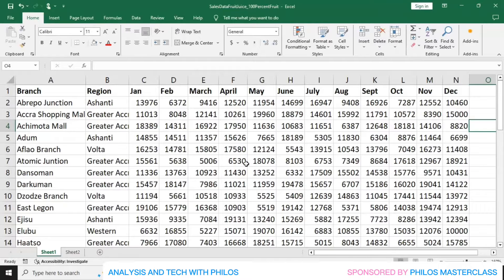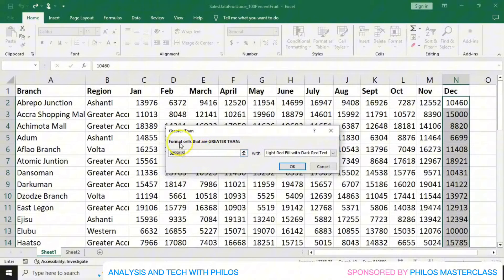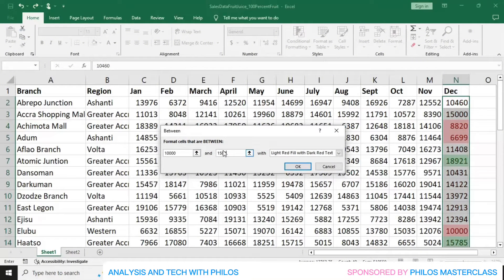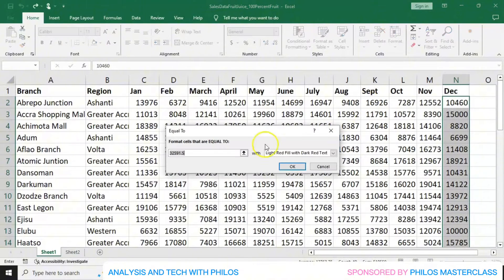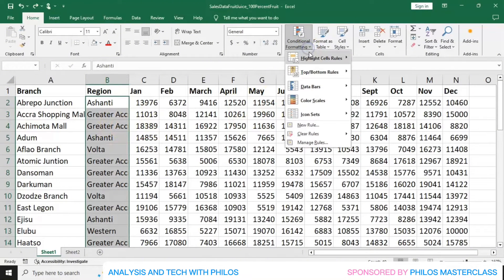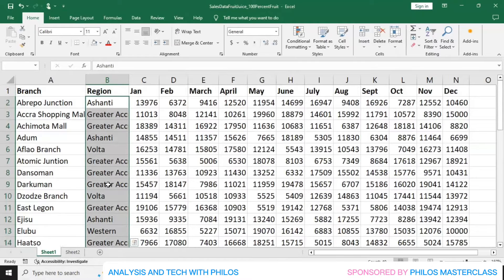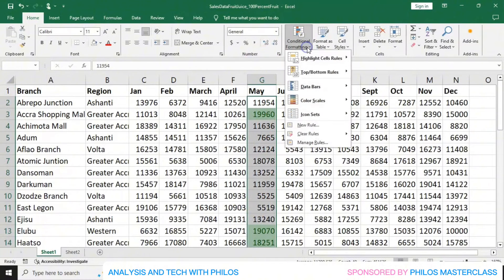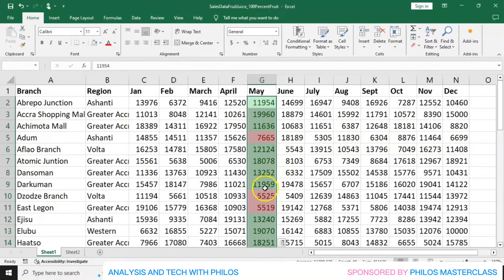Tutorial 7: Excel- Conditional Formatting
Previous lessons below